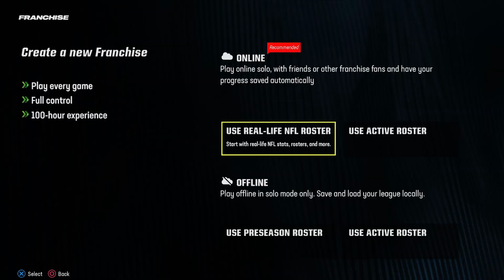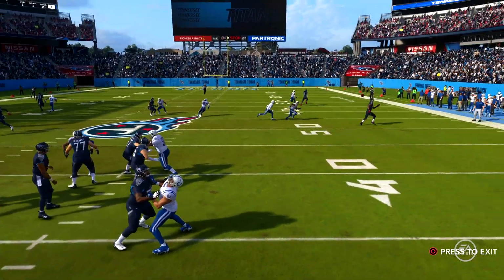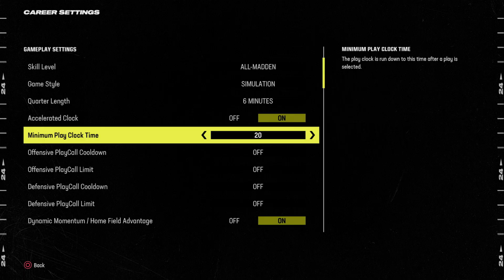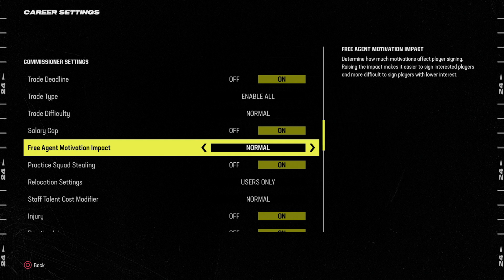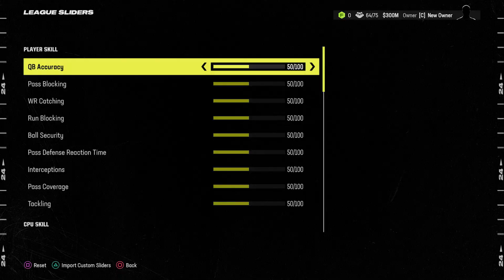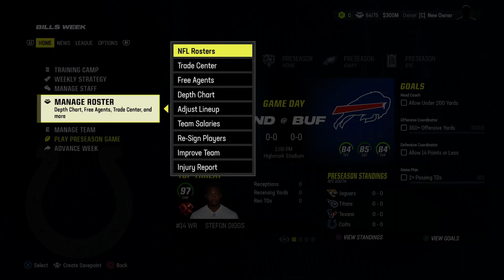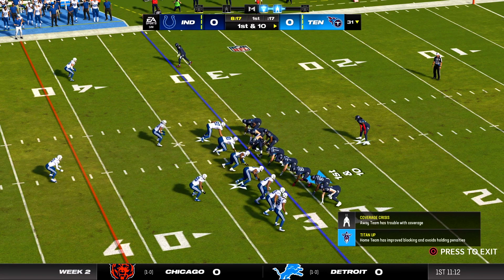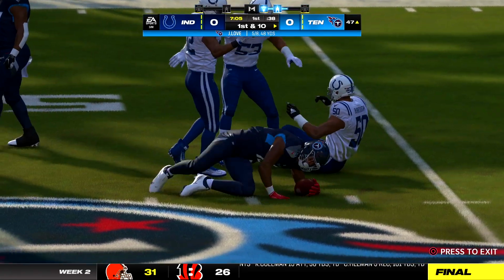Everything YOU NEED to know in Madden 24 Franchise Mode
This Madden 24 Franchise Beginner Guide is full of ALL the Madden FRANCHISE MODE Tips to help you learn The Settings and Options that are in Madden 24 Franchise Mode.

►If you read this far comment something!

Video Chapters
00:00 Introduction
00:36 What are the different types of Franchises
02:00 Madden 24 Settings you NEED to KNOW
04:22 What do Sliders in Madden 24 Do?
04:54 Manage Staff in Madden 24 Explained
05:28 Best way to Manage Roster in Madden 24
06:45 All about the Offseason in Madden 24
07:21 Outro